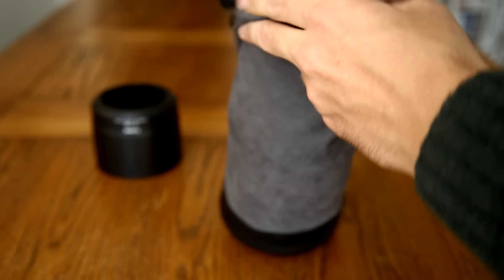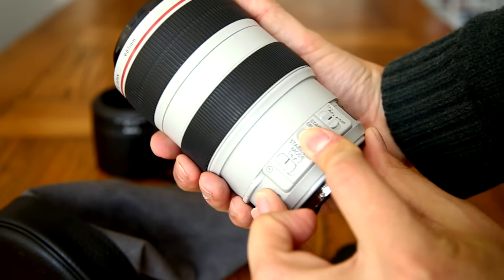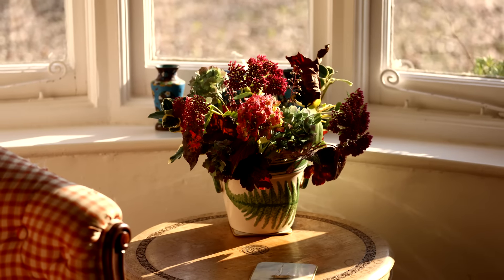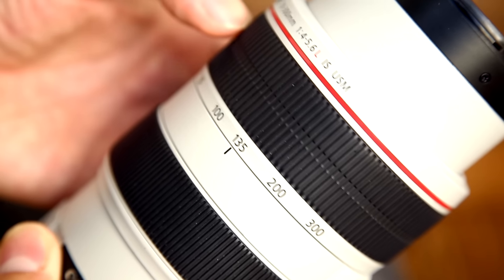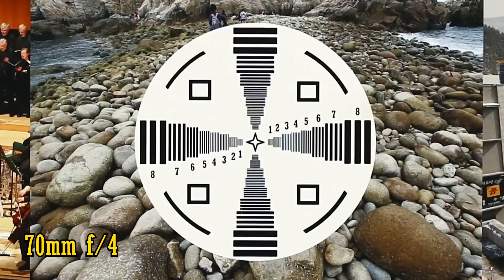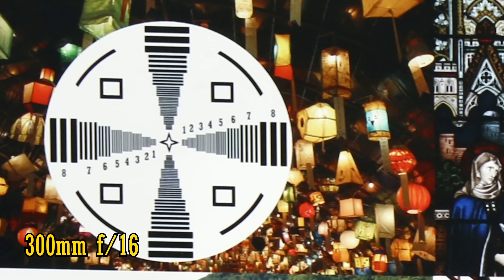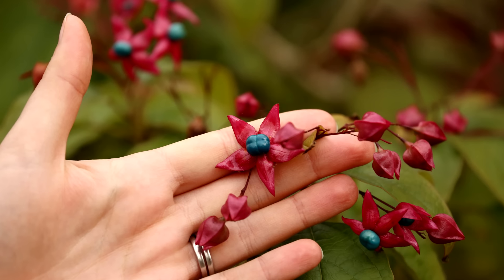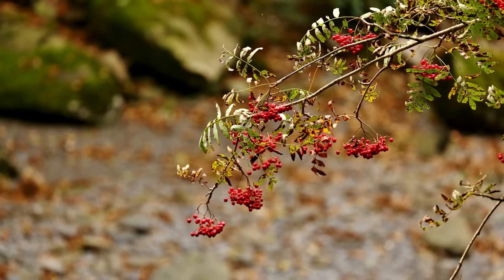Canon 70-300mm f/4-5.6 IS USM 'L' lens review with samples (Full-frame and APS-C)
Here we have an expensive and (potentially) very high quality telephoto zoom lens for full-frame (or APS-C) cameras. How can a 70-300mm f/4-5.6 lens be worth £1,000? Perhaps this hefty 'L' lens can offer us something that other telephoto zooms cannot.

All pictures taken by me on Canon 6D and EOS M3 cameras.